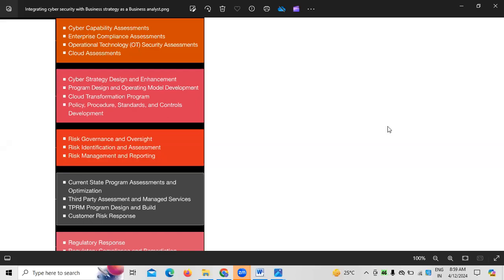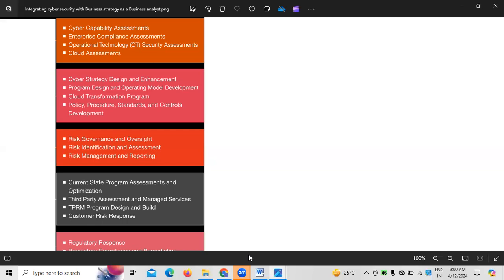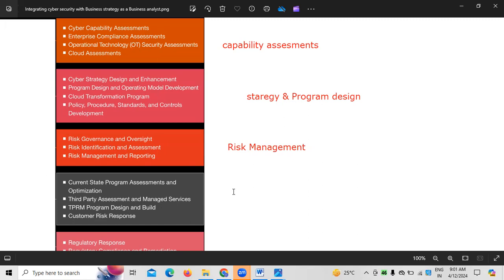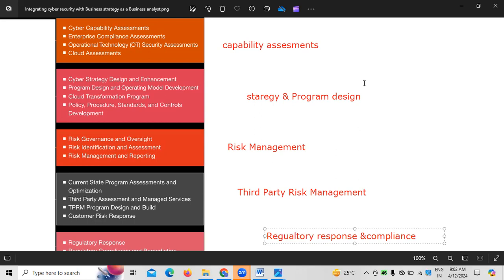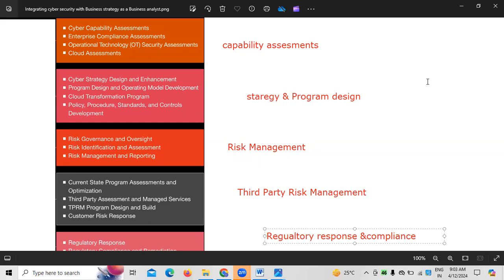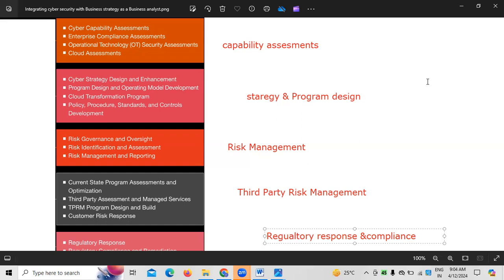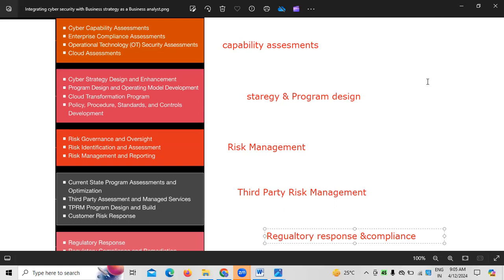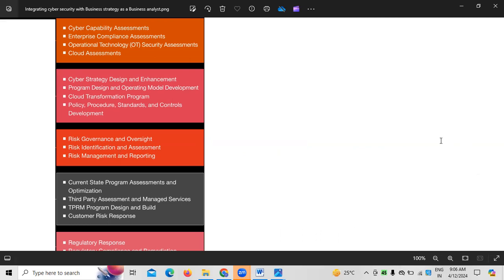cyber security - Business analyst role in integrtaing this with business strategy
This video is all about Business analyst role in  integrtaing this with business strategy